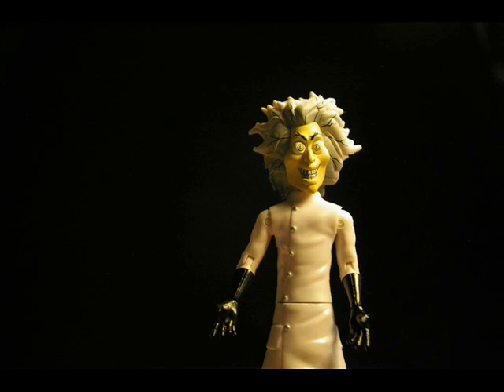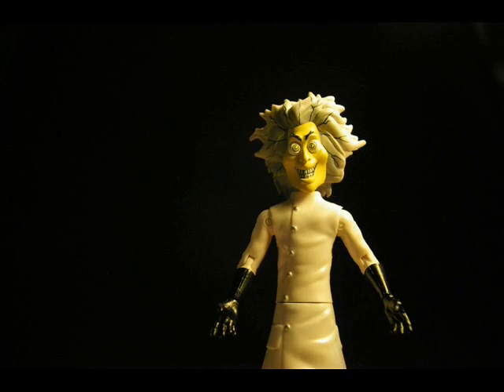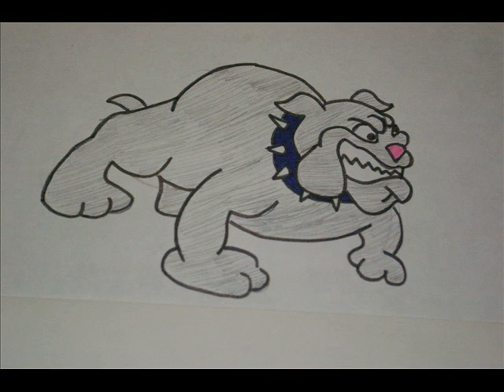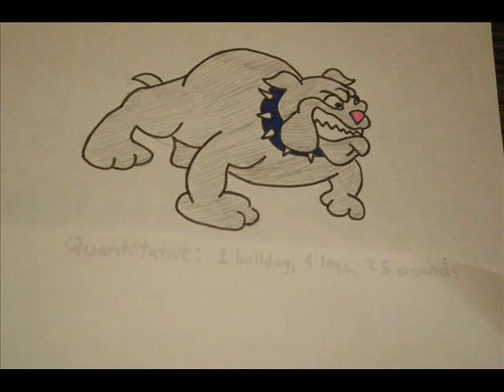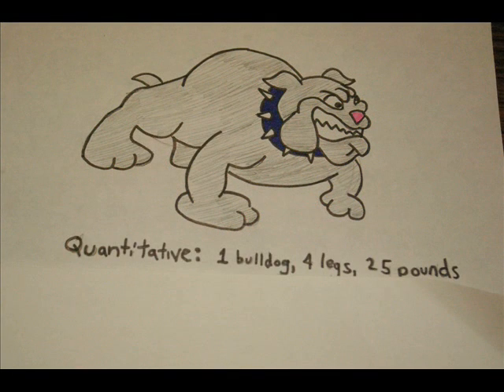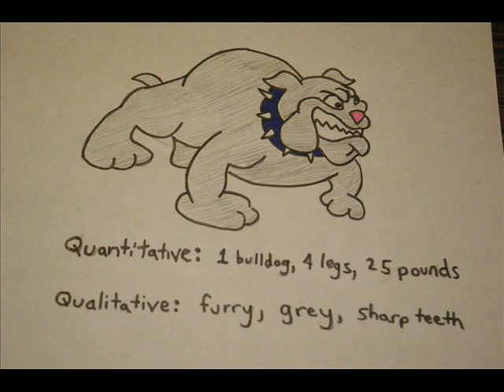Thinking like a Scientist - The Nature of Science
This video was made to be used as a review of Chapter 1 Section 1 of Science Explorer: The Nature of Science and Technologhy with Elementary School students. This video could be used with any unit on Scientific Inquiry.